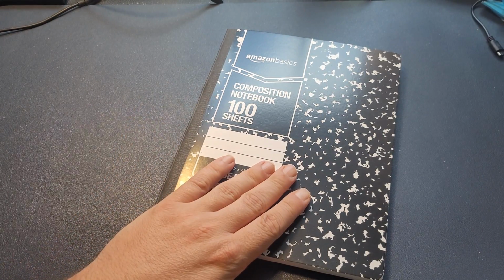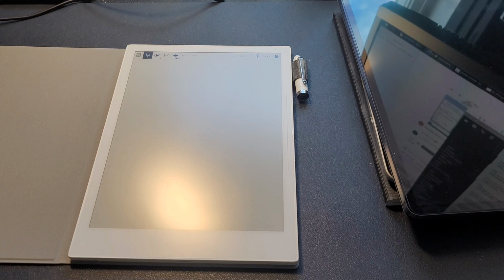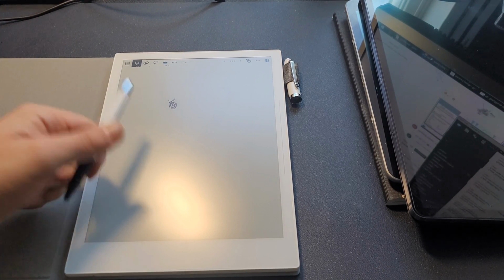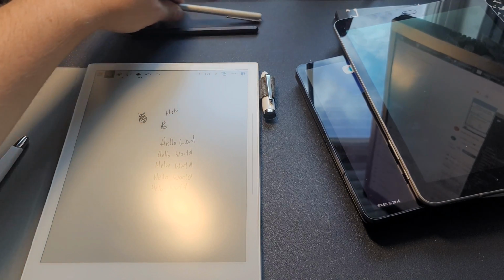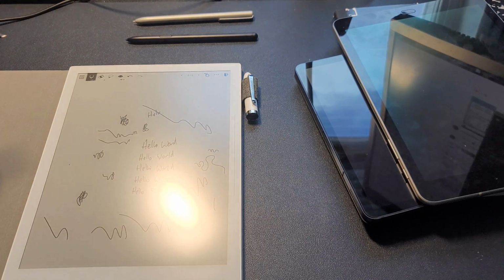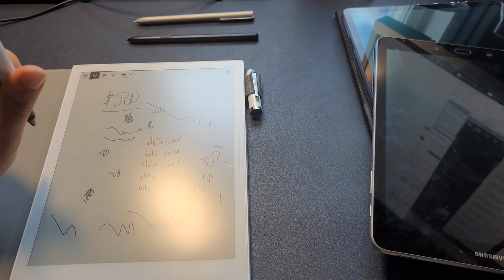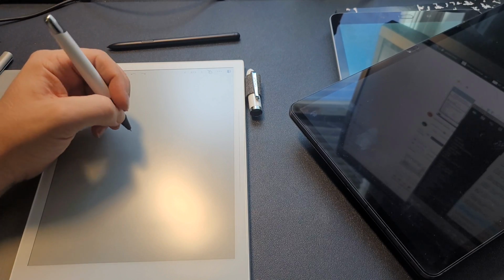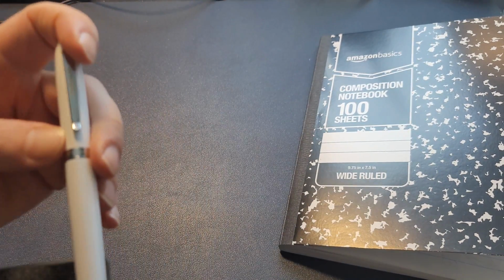Supernote A5X initial impressions - Day 1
I just got this in and excited to put it to use and compare vs my various Samsung note devices.  Link to Product